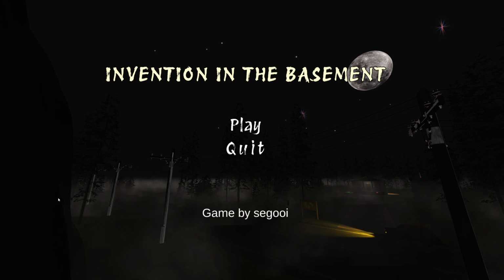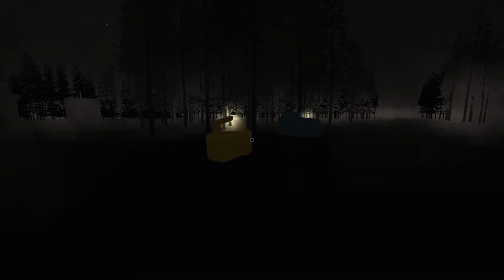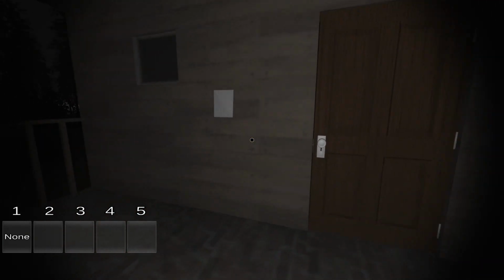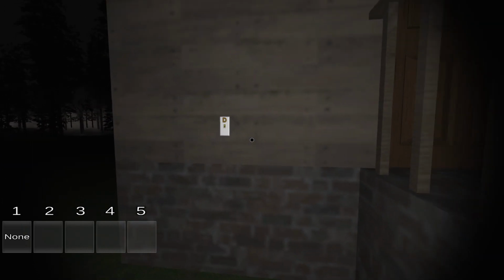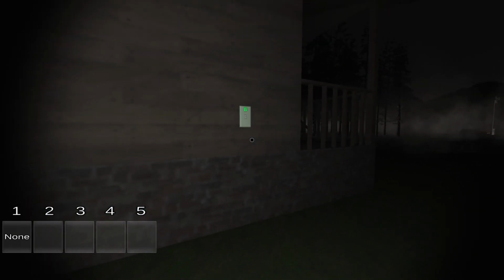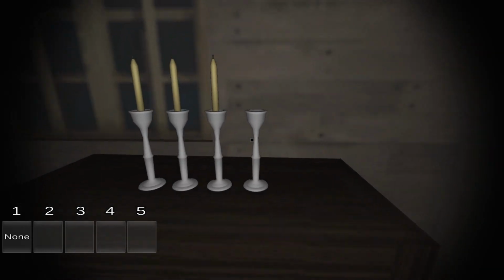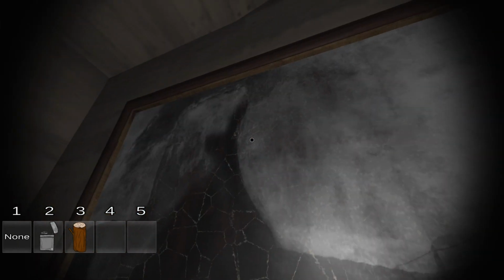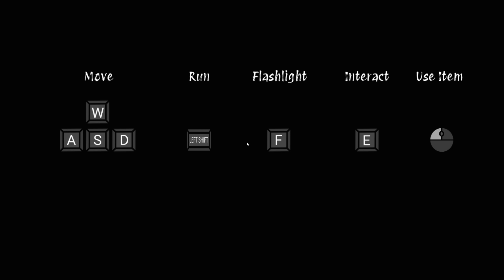Decent Puzzles, A Working Flashlight and a Bear Skin Rug - Invention In The Basement - Alex Plays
Very short demo with some promise. The puzzles available in this were very approachable and felt just right, if this project gets finished I look forward to seeing how they evolve through the game. The UI however is a little jank and the final segment to the game was so confusing that I thought I got soft locked.

► Get Games on Humble and Help Support me using this (AD)